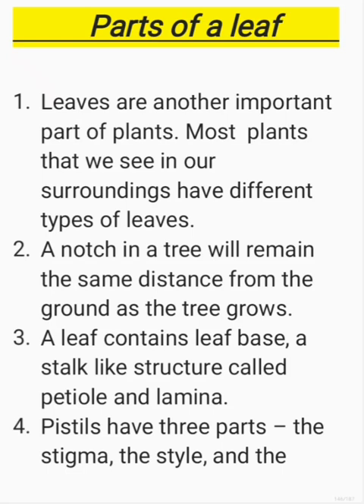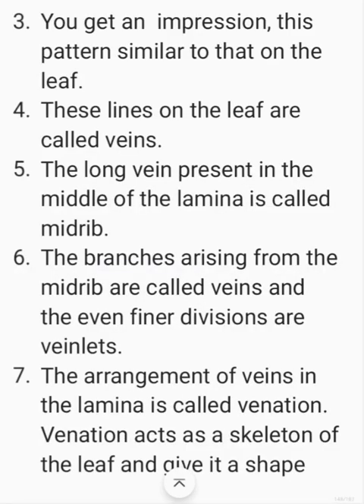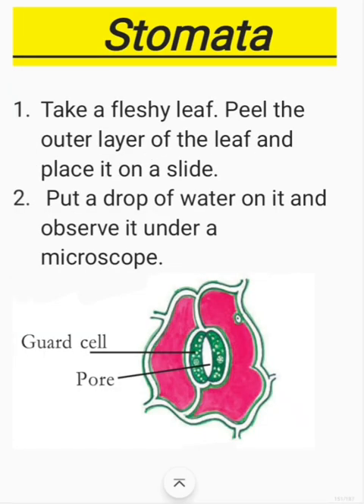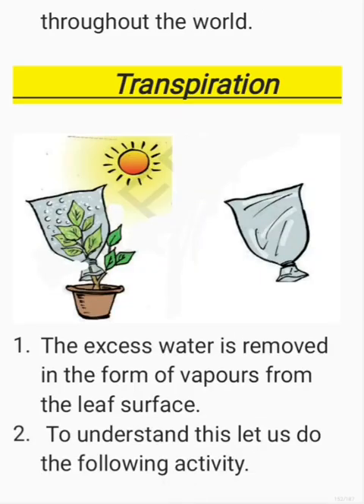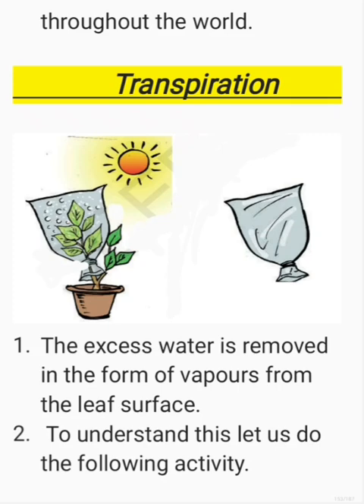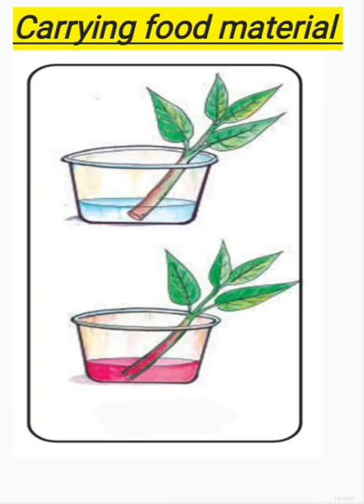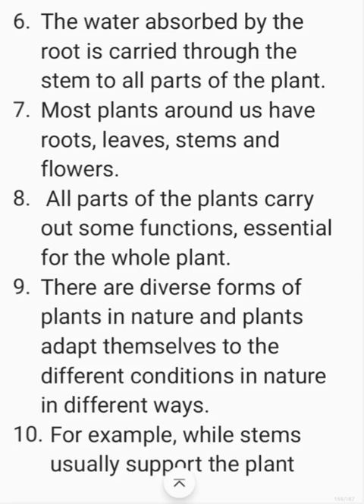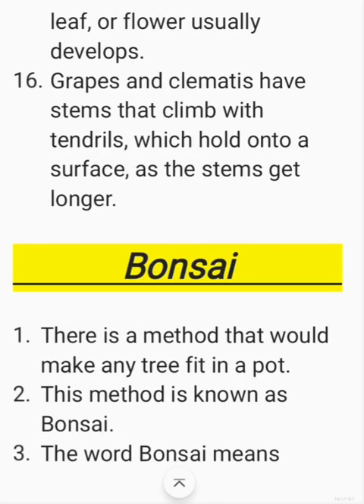part 21 leaf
part 21